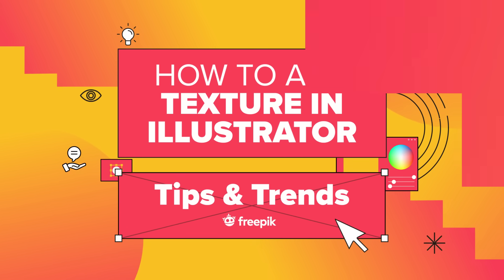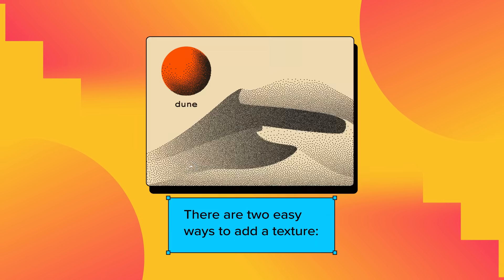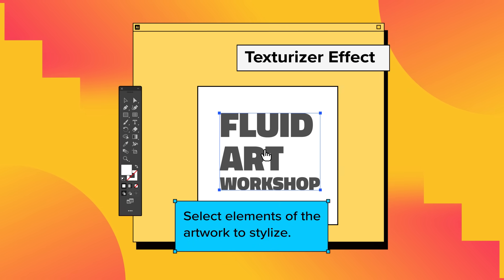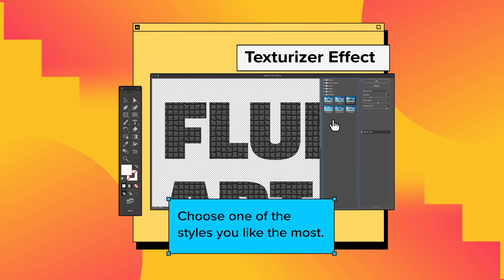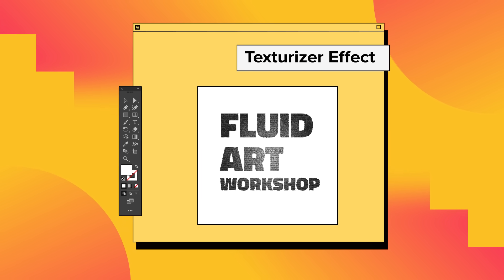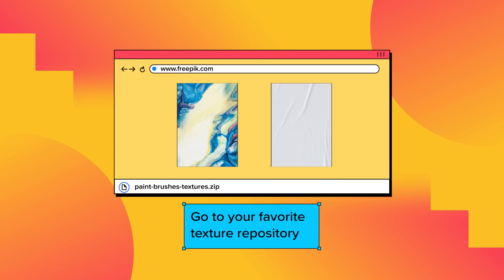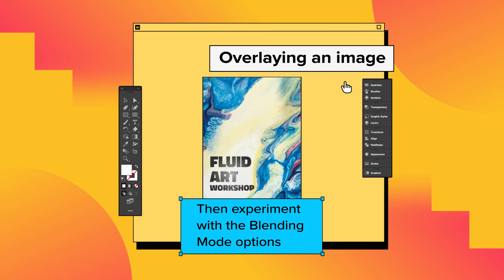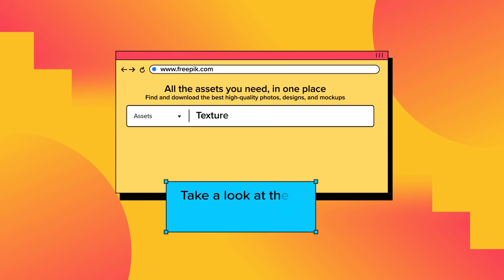How to add textures in Illustrator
In this easy-to-follow tutorial by Freepik, you'll discover the secrets to adding captivating textures in Illustrator. 🤩

We'll guide you through the process of incorporating stunning textures to create depth, dimension, and a touch of realism in your projects. Whether you're an aspiring designer or seasoned artist, this technique will elevate your work and leave a lasting impression on your clients! 💪

Let's dive in and unlock the magic textures in Adobe Illustrator together! ✨

0:00 INTRO
0:11 WAYS TO ADD TEXTURE
0:18 TEXTURIZER EFFECT
0:27 CHOOSE STYLE & ADJUST
0:40 OVERLAYING IMAGE
0:47 IMPORT TEXTURE FILE & ADJUST
1:00 CHECK COLLECTIONS
1:06 OUTRO